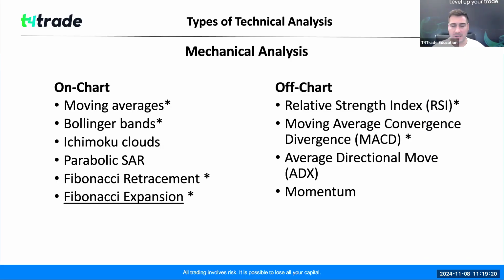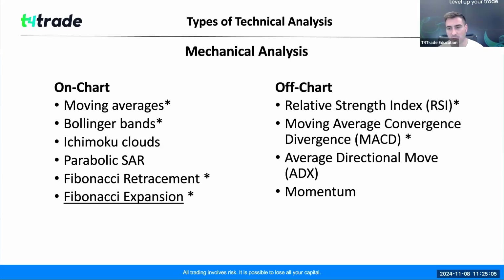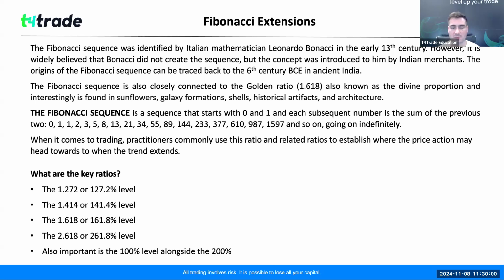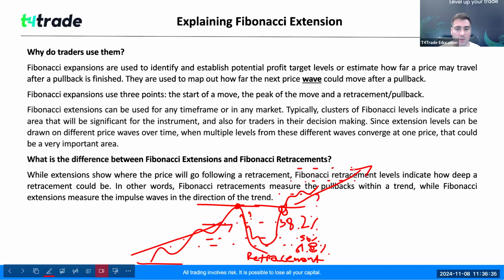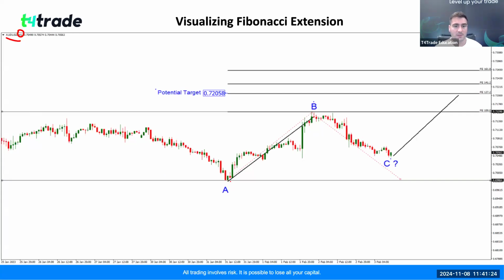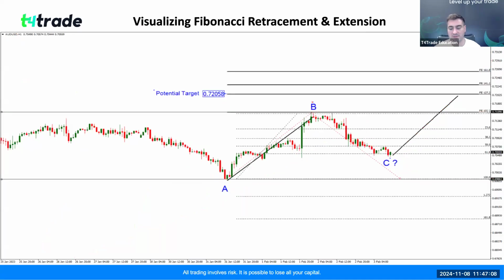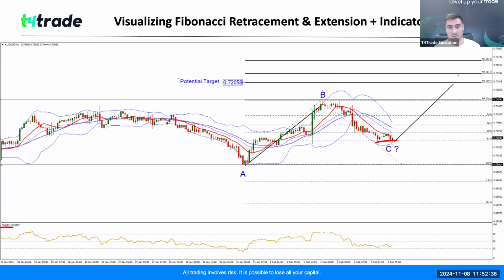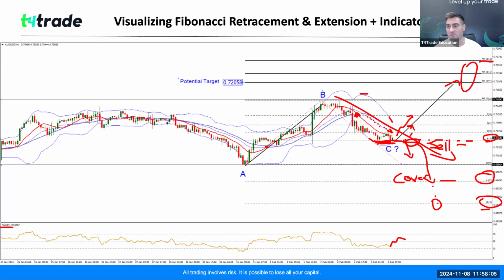Fibonacci Series Extensions - 08.11.2024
In this webinar we will cover the following topics:

• What are Fibonacci Extensions?
• Important Fibonacci extension ratios
• Combining retracements and extensions
• Demonstrating Fibonacci extensions